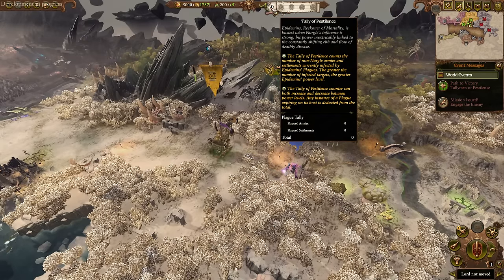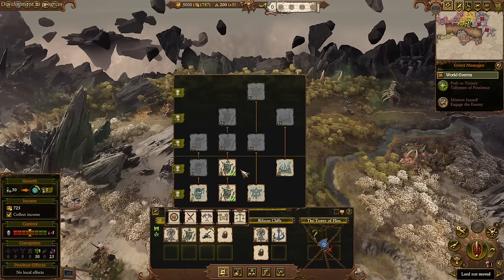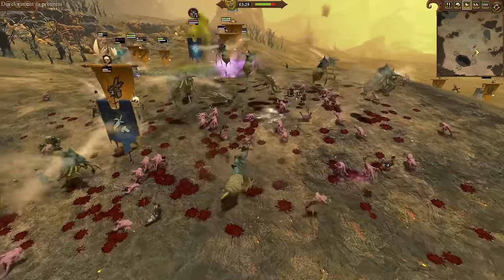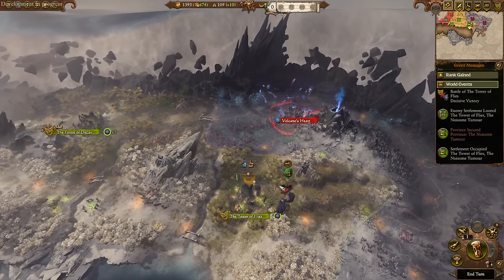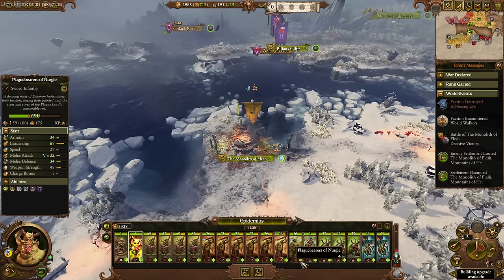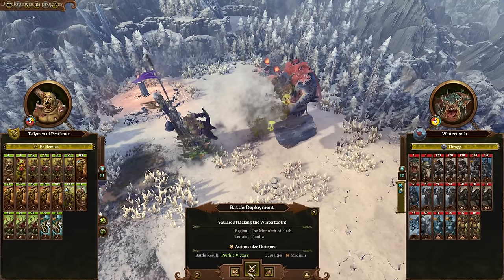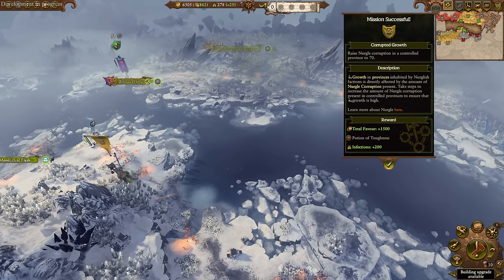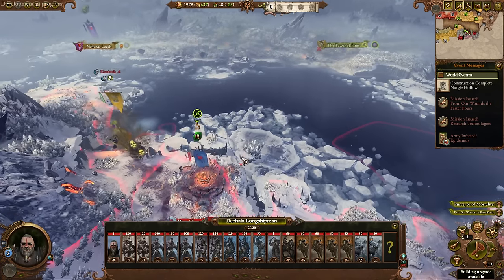Total War: Warhammer 3 : Thrones of Decay - Epidemius, Tallyman of Pestilence #1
Thrones of Deacy the upcoming DLC for Total War: Warhammer 3 is almost here and I have been granted early access to the FLC portion which is Epidemius the Tallyman of Nurgle. He's like a Nurgle Carol Vordaman, loves maths, and plague! (probably) so lets take Epidemius, AND the new Nurgle mechanics out for a spin  in part 1 of a brand new Immortal Empires Campaign as Epidemius and the Tallyman of Pestilence in Total War: Warhammer 3 Thrones of Decay!

Modz

PC Specs
Case           COOLERMASTER MASTERCASE H500M GAMING CASE
Processor (CPU)  AMD Ryzen 9 5900X 12 Core CPU (3.7GHz-4.8GHz/70MB CACHE/AM4)
Motherboard          ASUS® ROG STRIX X570-F GAMING (USB 3.2 Gen 2, PCIe 4.0) - ARGB Ready!
Graphics Card  16GB AMD RADEON™ RX 6800 XT - HDMI, DP - DX® 12
1st Storage Drive          2TB Samsung 870 QVO 2.5" SSD, SATA 6Gb/s (up to 560MB/sR | 530MB/sW)
2nd Storage Drive 8TB SEAGATE IRONWOLF PRO 3.5", 7200 RPM 256MB CACHE
Power Supply  CORSAIR 850W TXm SERIES™ SEMI-MODULAR 80 PLUS® GOLD, ULTRA QUIET
Processor Cooling Corsair H115i ELITE CAPELLIX RGB Hydro Series High Performance CPU Cooler